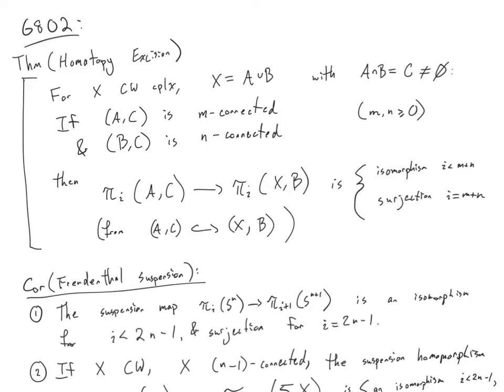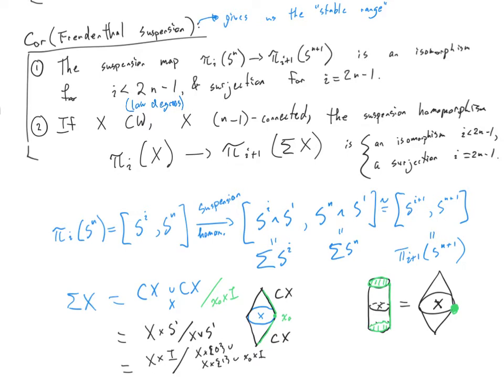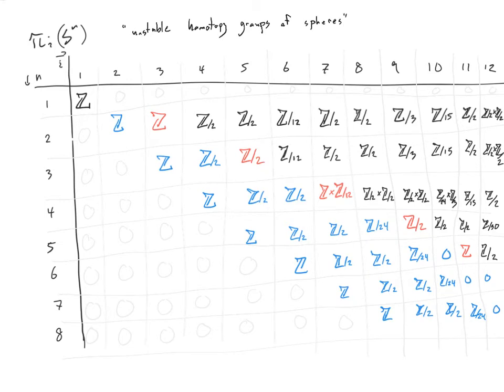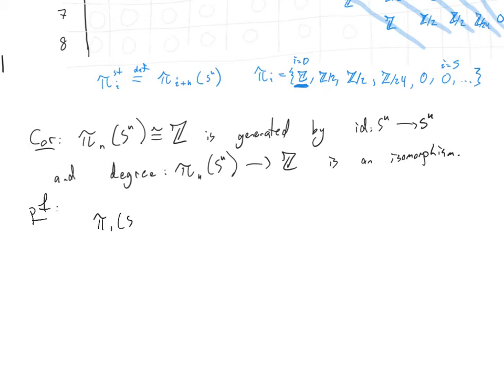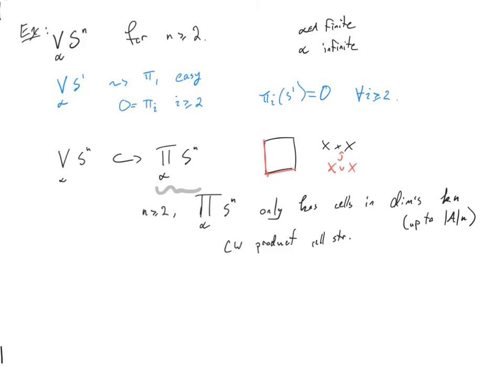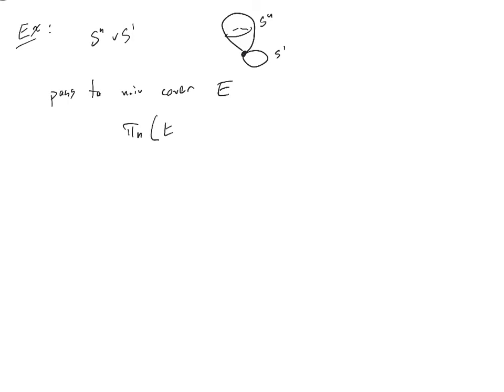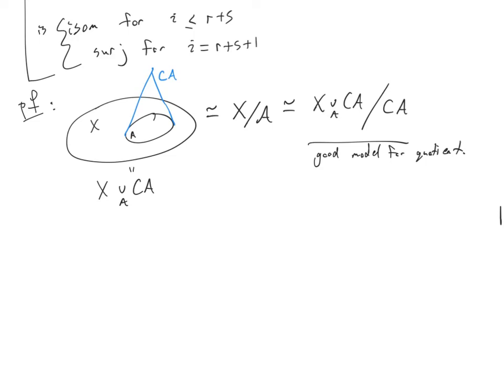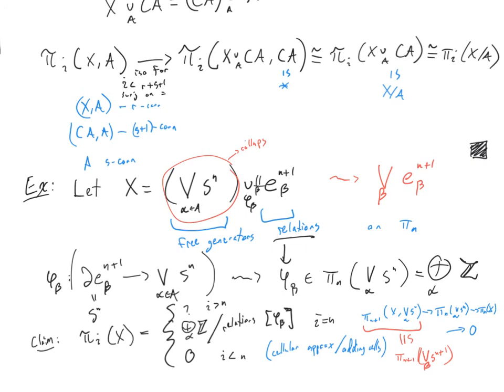6802 Excision and Freudenthal Suspension Theorem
6802 Excision and Freudenthal Suspension Theorem